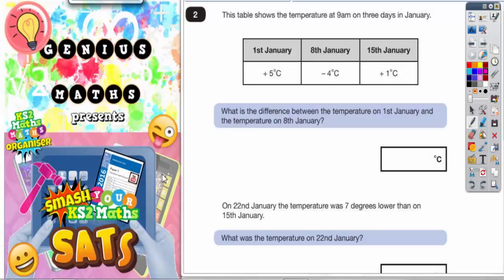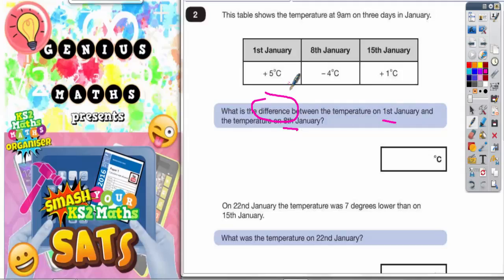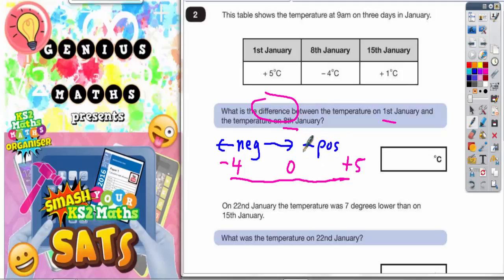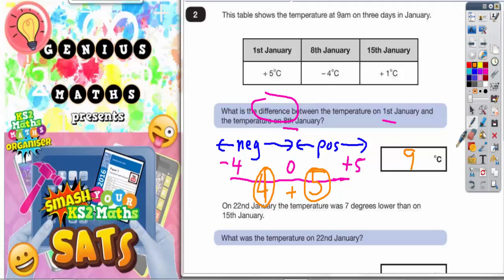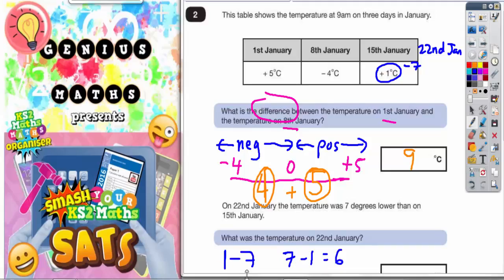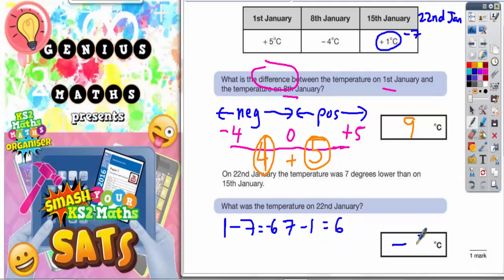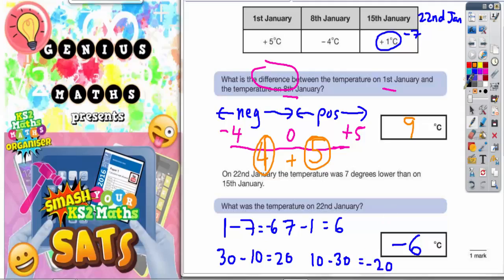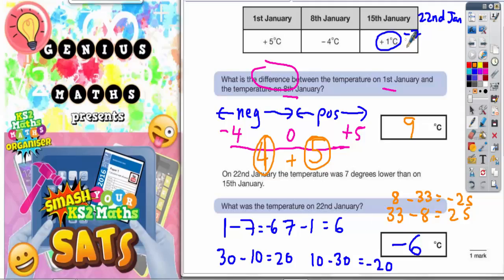2016 SATs Paper 3 Reasoning Q2